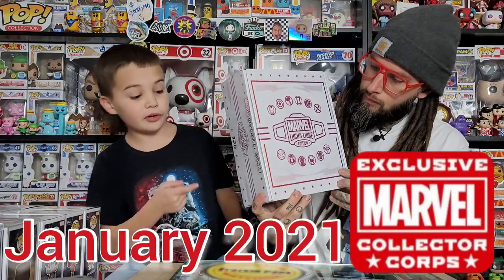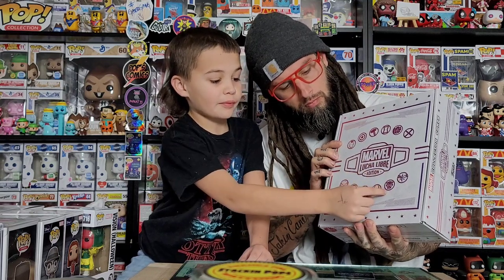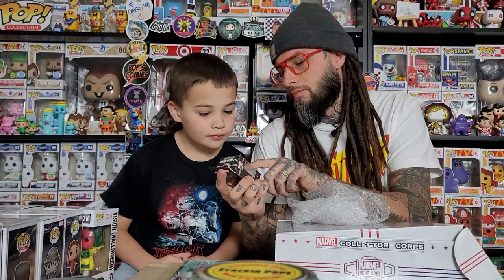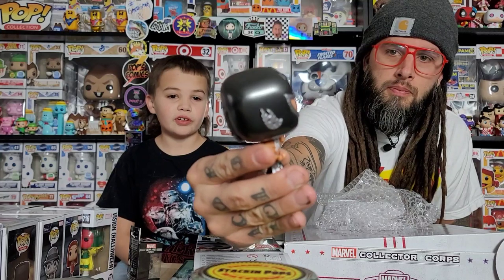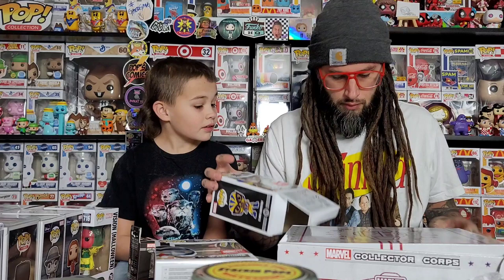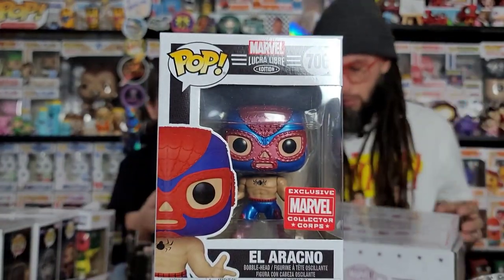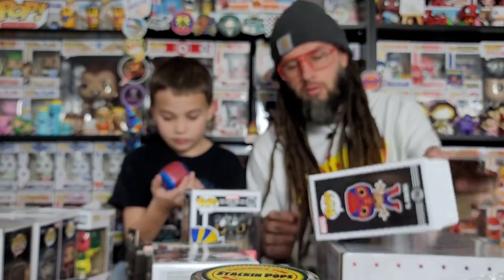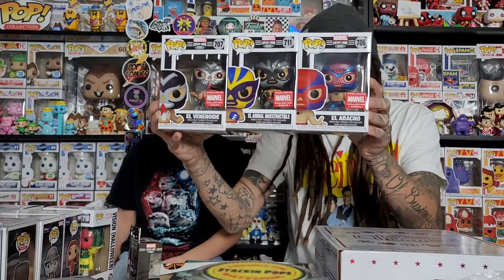Unboxing The Funko Amazon Collectors Corps Marvel Lucha Libre Box!!! 3 Pops Inside!!!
Unboxing the funko Amazon collectors corps lucha libre box
This is January's box, the first one of 2021. There's 3 pops inside for the first time, what will they be?